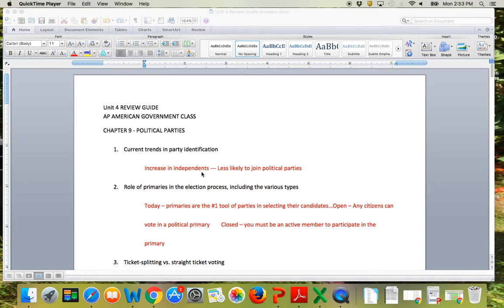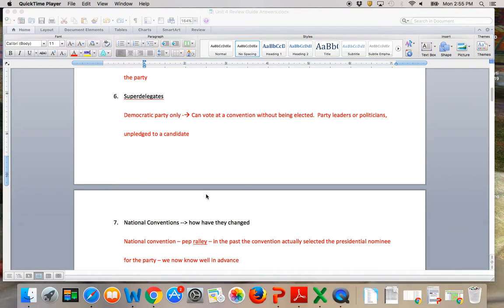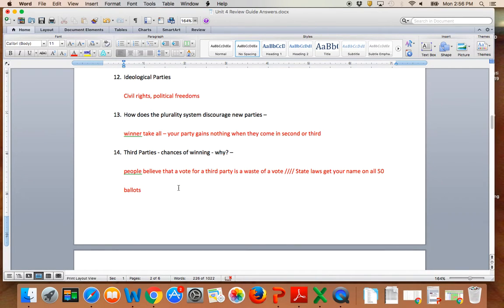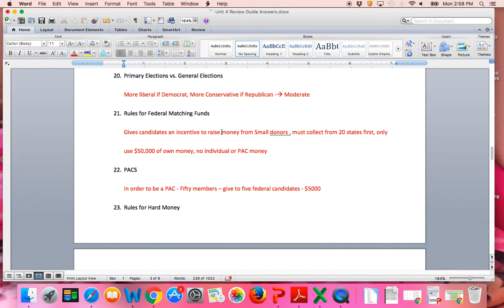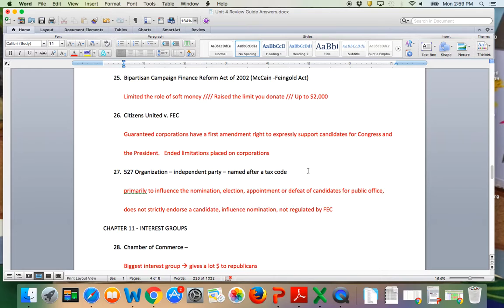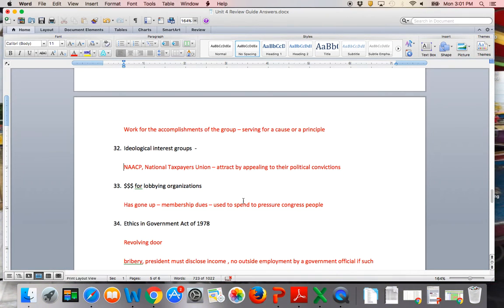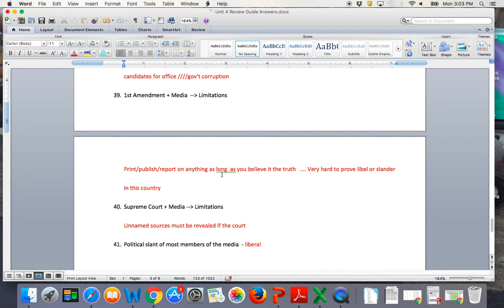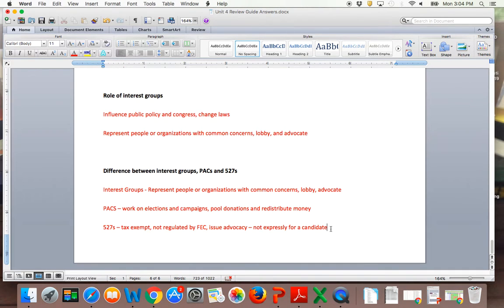Unit 4 Review Video